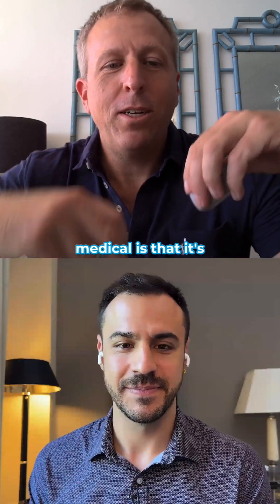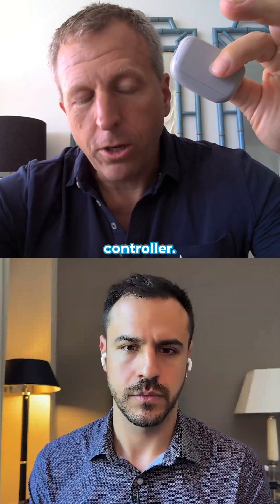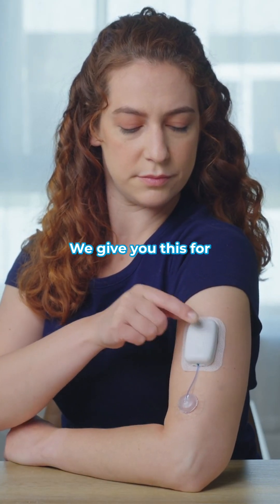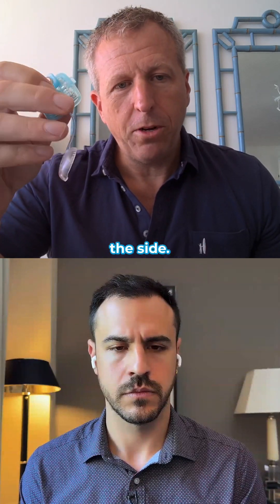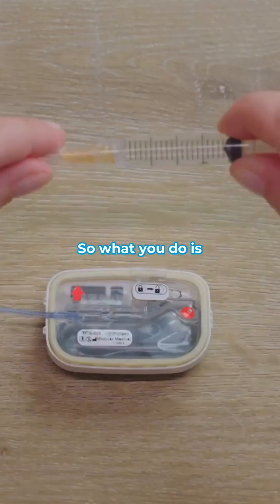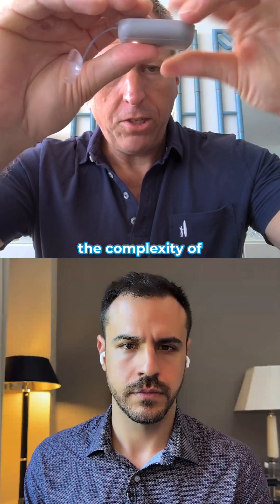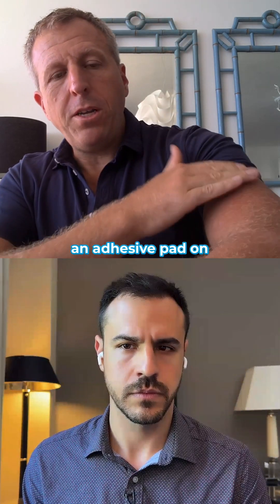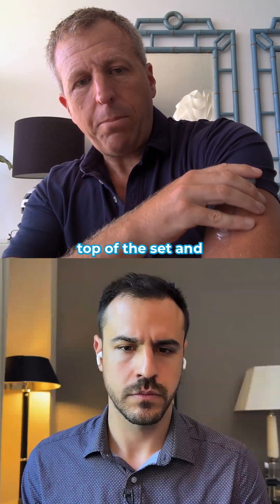The MODD-1 insulin pump is semi-reusable and holds 300 units of insulin